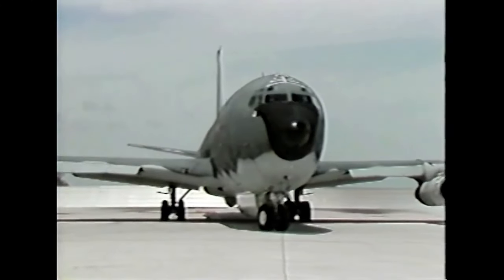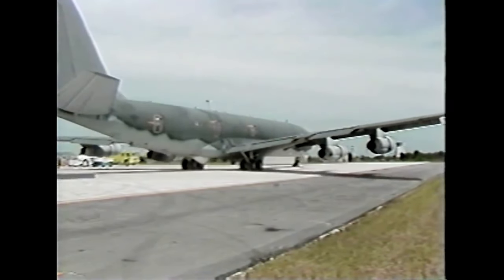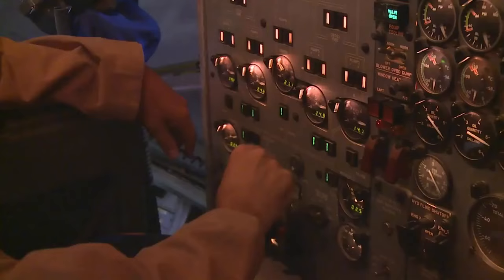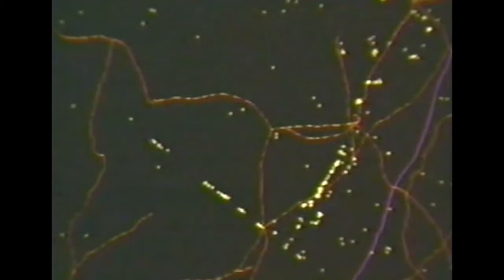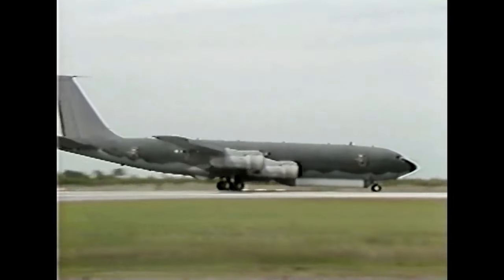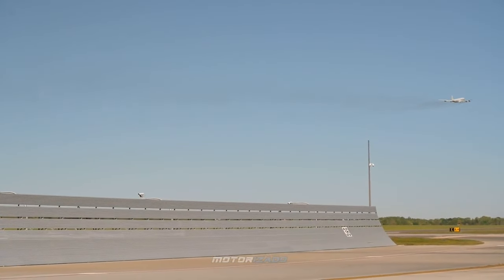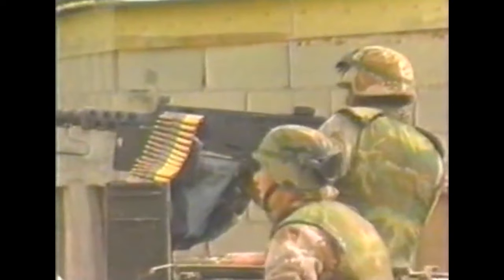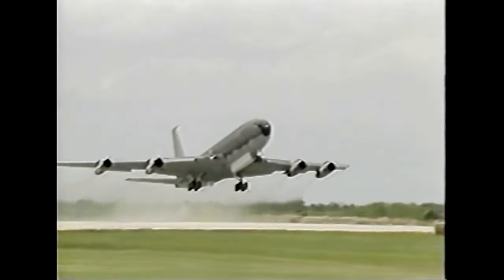The JSTARS: The Game-Changing Technology of Desert Storm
The Northrop Grumman E-8A J-STARS was a surveillance platform operated by both the US Army and Air Force. In the Gulf, both would crew the two E-8As based at Ridyah in Saudi Arabia, going on 10-12 hour long missions to look for Iraqi units, from artillery to low flying helicopters, before giving the raw data to a ground controller, which would help orchestrate an attack on these positions by USAF strike aircraft.

Timestamps:
0:00 - Intro
0:31 - Developing JSTARS
1:16 - Pave Mover radar AN/APY-7 modes
3:33 - J-STARS Operational Detatchment One
4:24 - Other Sorties
5:46 - Ending

Meteor - Lion and the Sun
Meteor - Phoenix Rising
Jarhead - Desert Storm